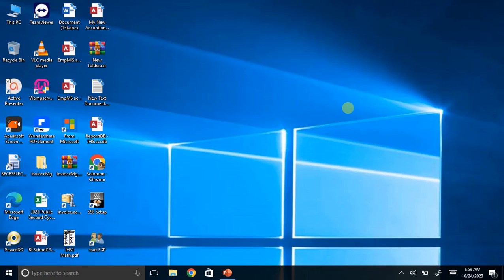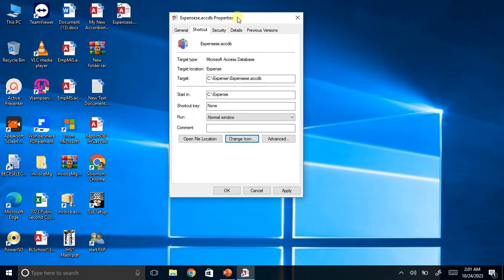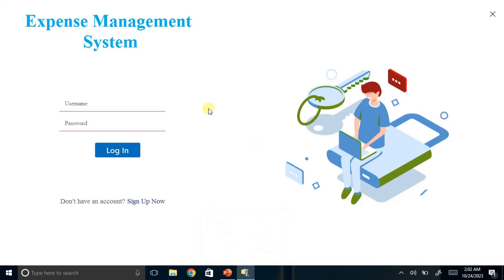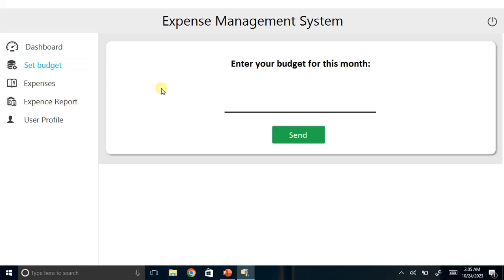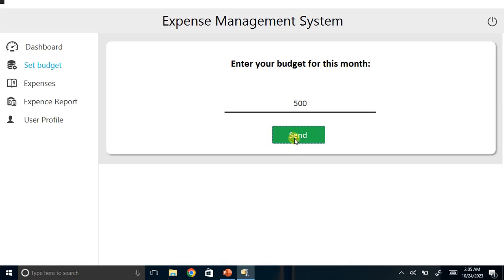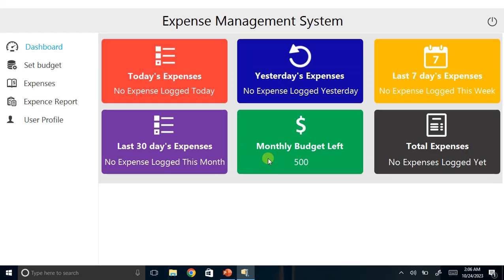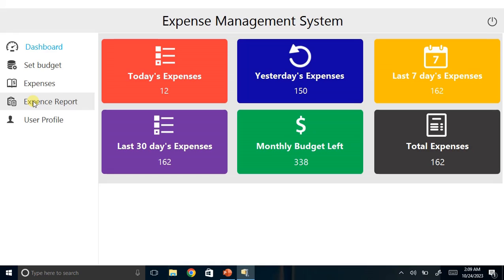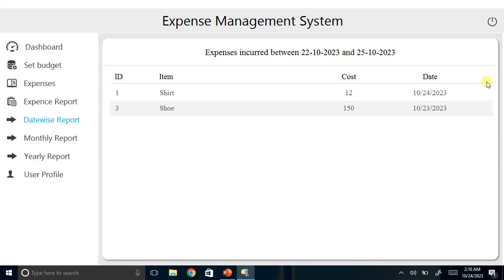Expense Management System in MS ACCESS with Source Code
In this video, I demonstrate the features and how this expense management system works.